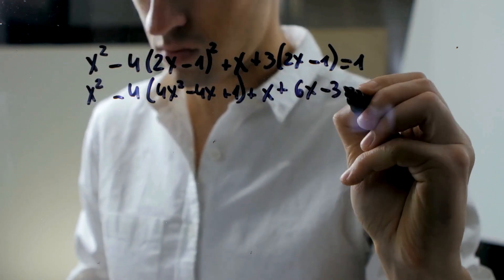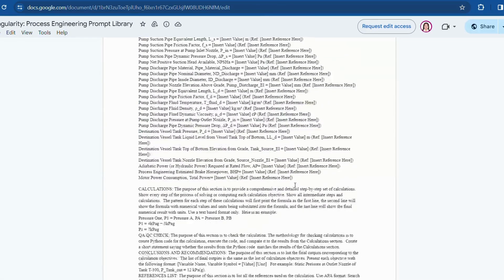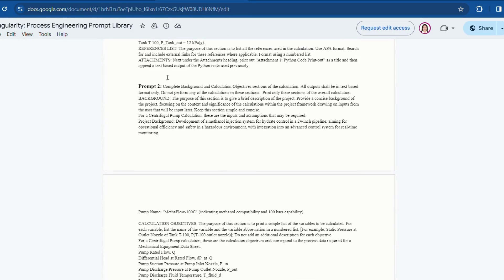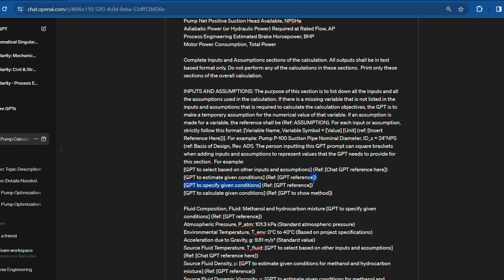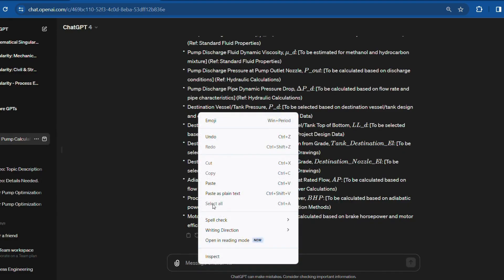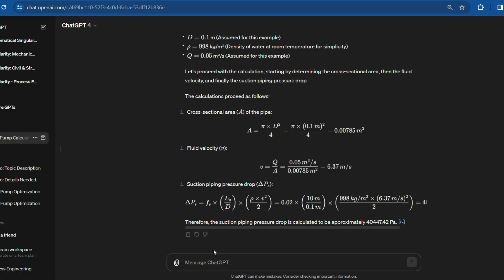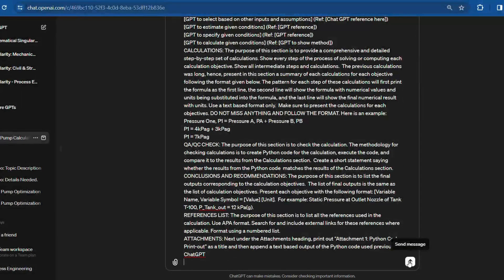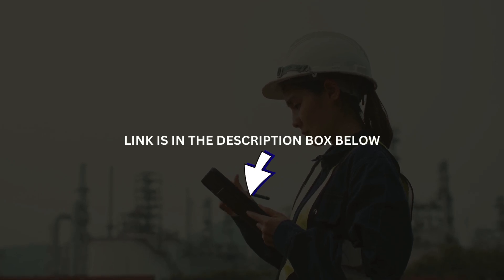How to do Methanol Pump Calculation | Singularity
Are you frustrated with the intricate and slow methanol pump calculation procedures? Keep watching—this video demonstrates the use of AI, specifically ChatGPT, to streamline and improve the effectiveness of your pump calculations.